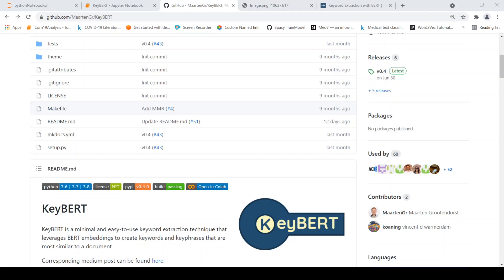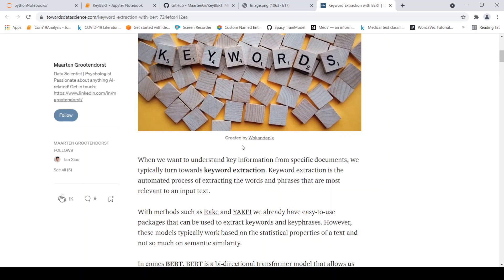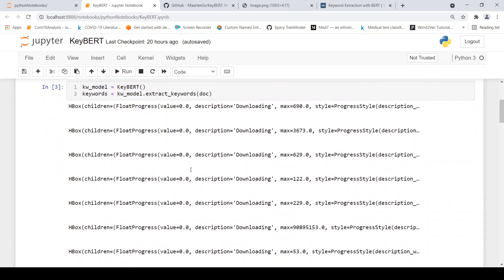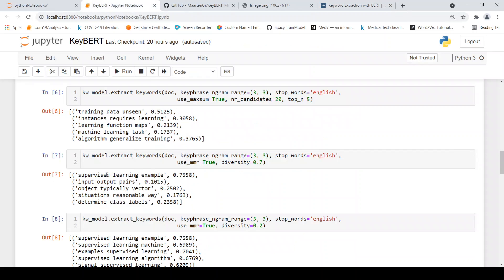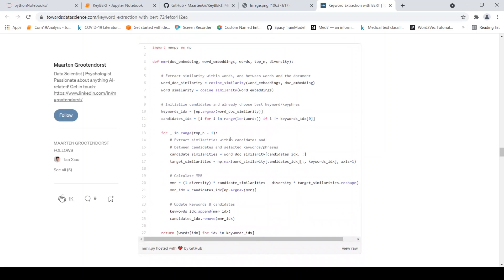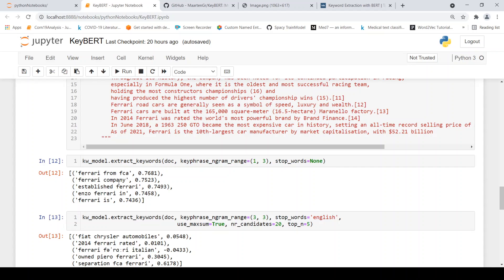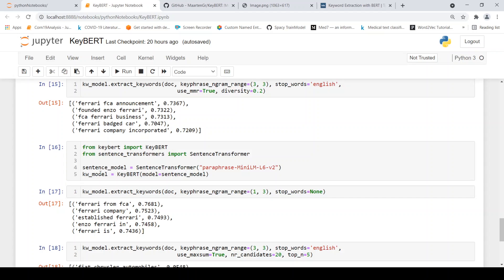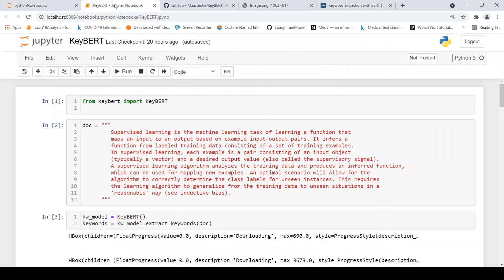KeyBERT Keyword, KeyPhrase extraction using BERT embeddings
In this video I give a demo of KeyBERT library. KeyBERT is a minimal and easy-to-use keyword extraction technique that leverages BERT embeddings to create keywords and keyphrases that are most similar to a document.